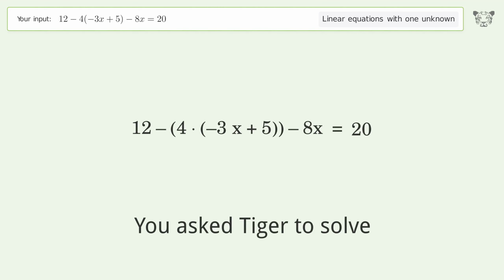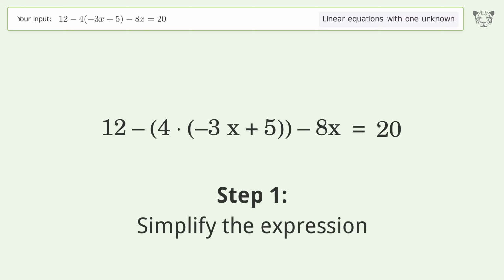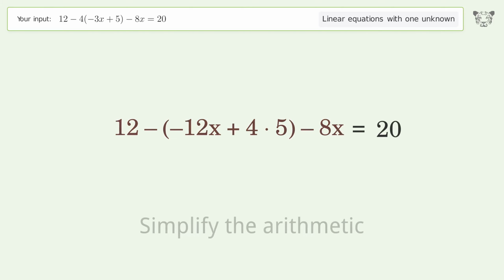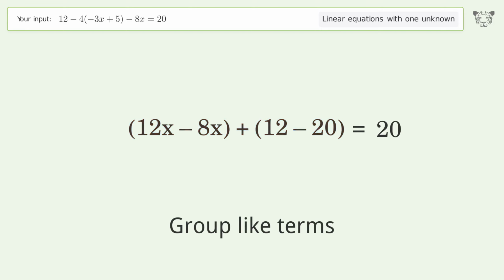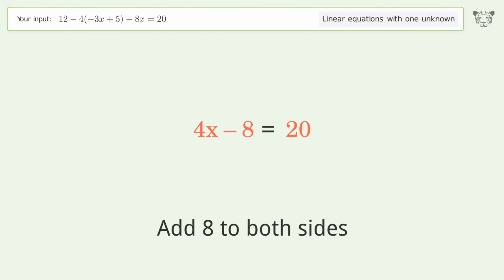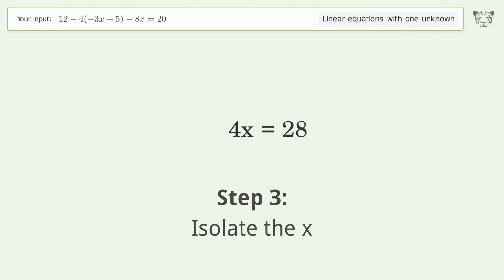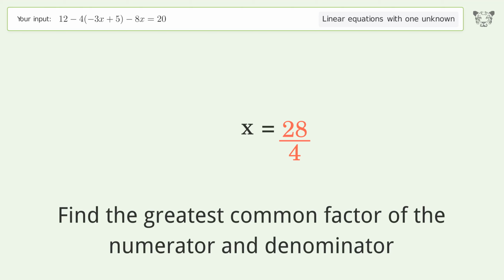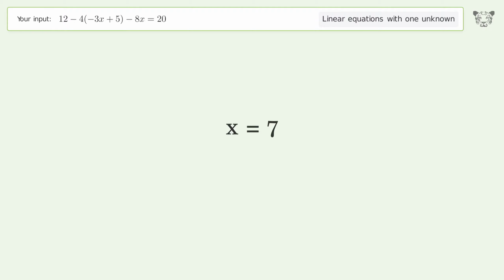Solve 12-4(-3x+5)-8x=20: Linear Equation Video Solution | Tiger Algebra